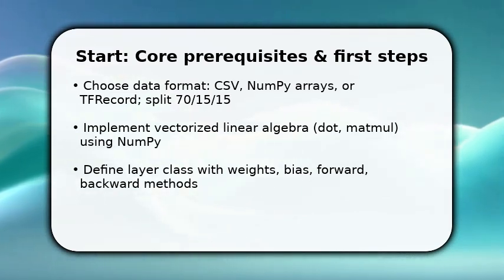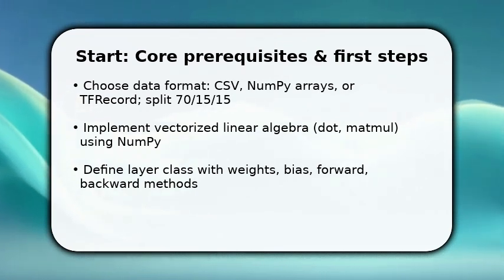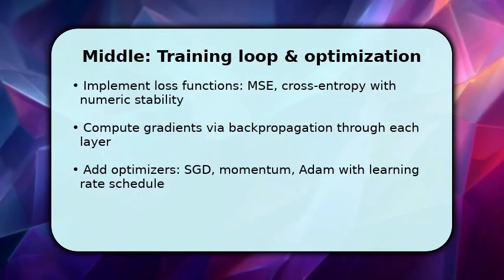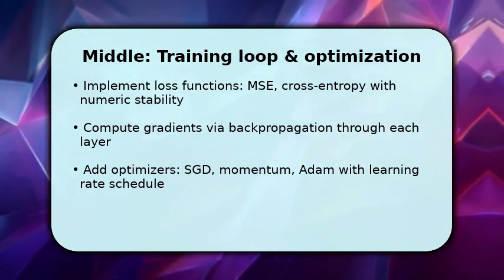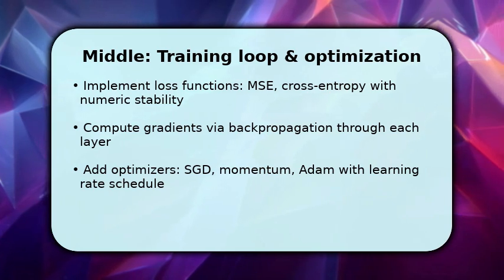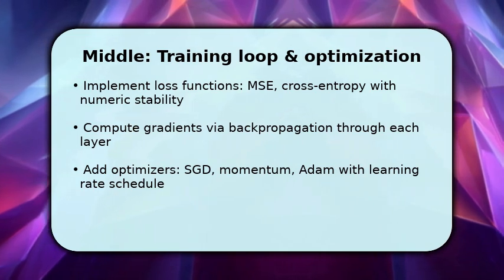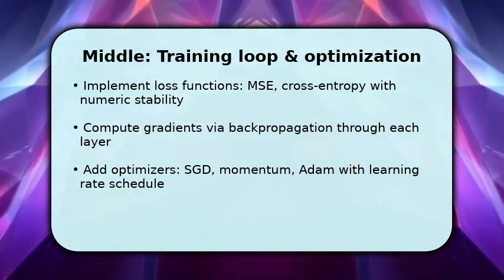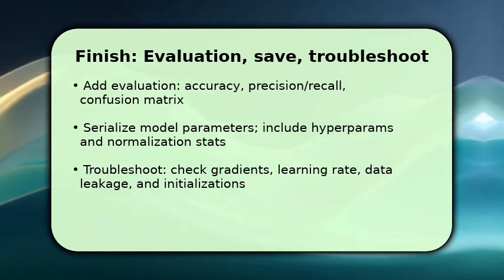How to Build Neural Network from Scratch - Full Guide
How to Build Neural Network from Scratch - Full Guide | 🔒 Surfshark VPN Deal — Stay private and secure. $1.99/mo + 3 Months Free ▸

Dive into the world of artificial intelligence as we guide you through building a neural network from scratch. This comprehensive tutorial covers essential concepts, step-bydictory instructions for implementation in various programming languages, and best practices to optimize your model's performance.

build neural network, artificial intelligence basics,